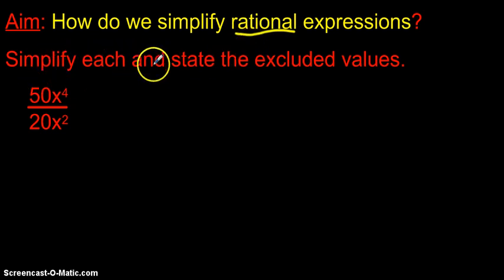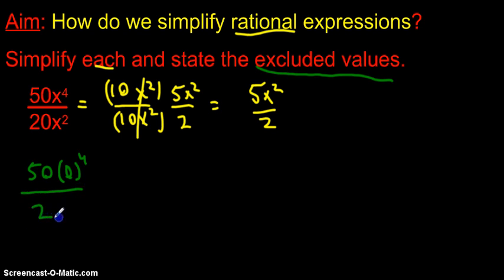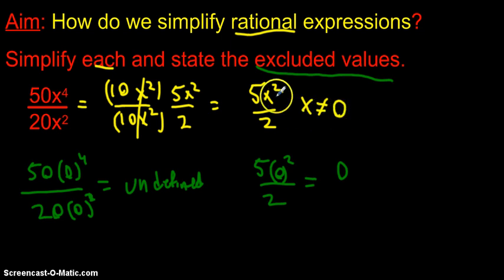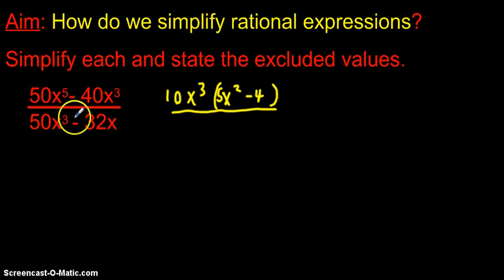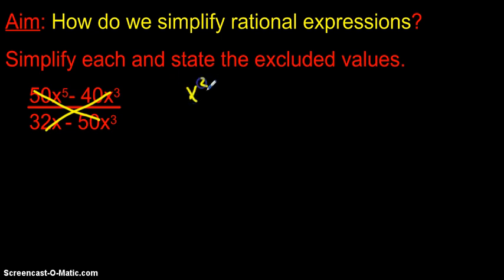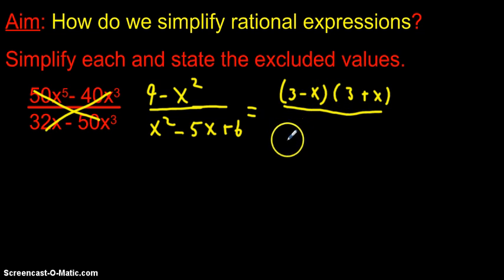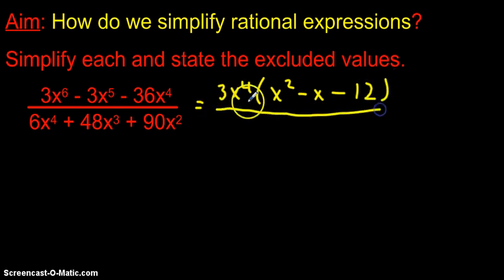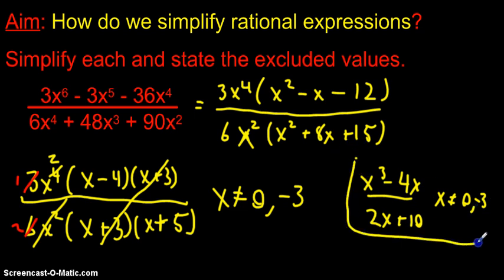Unit 3: Rationals Day 17: Excluded Values